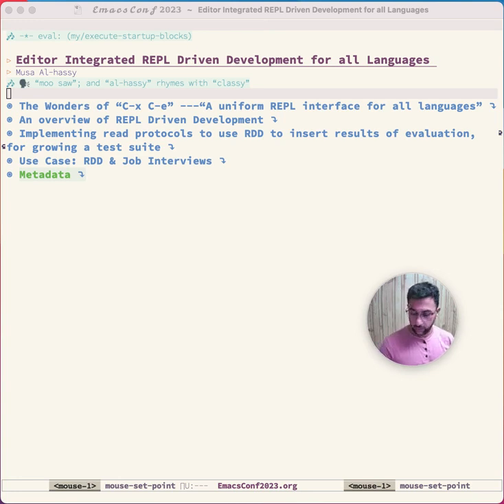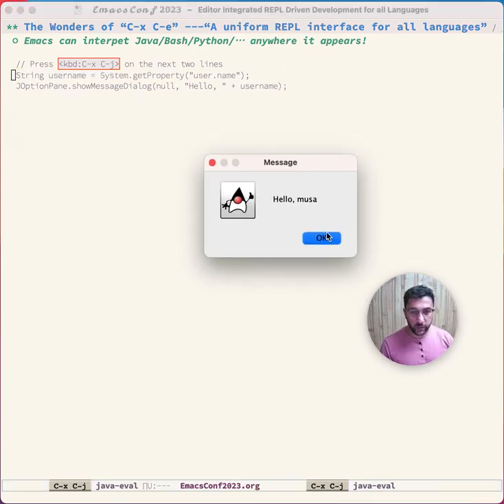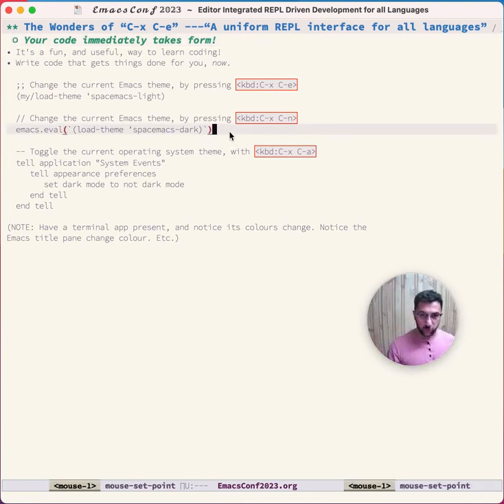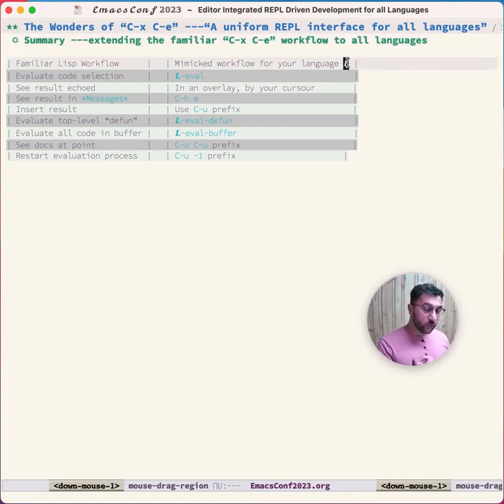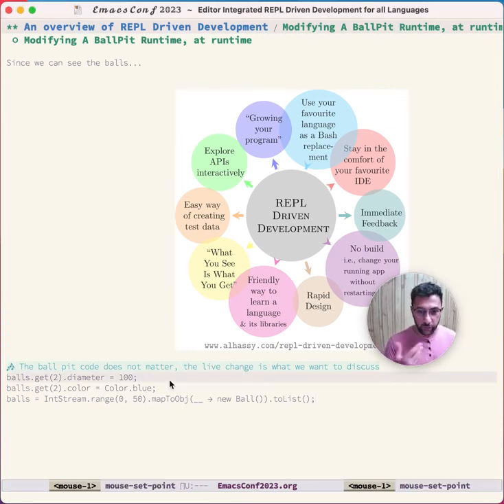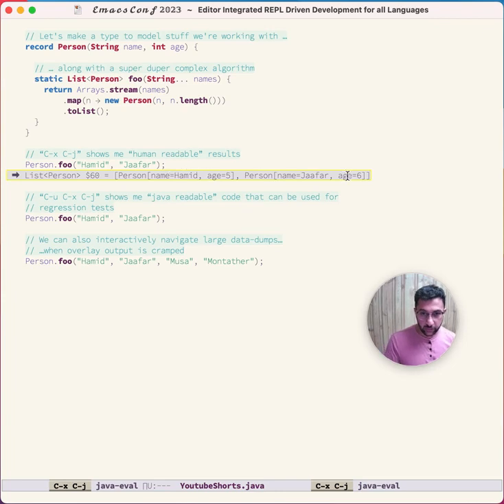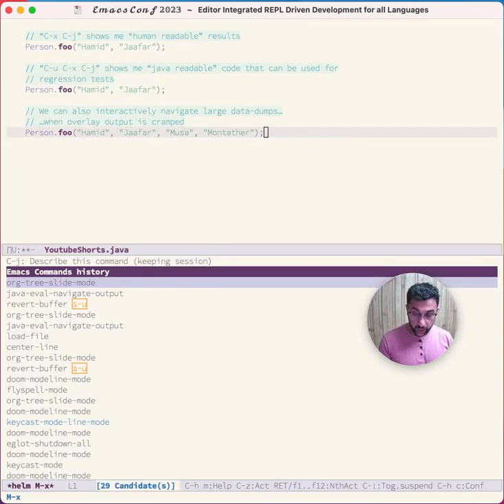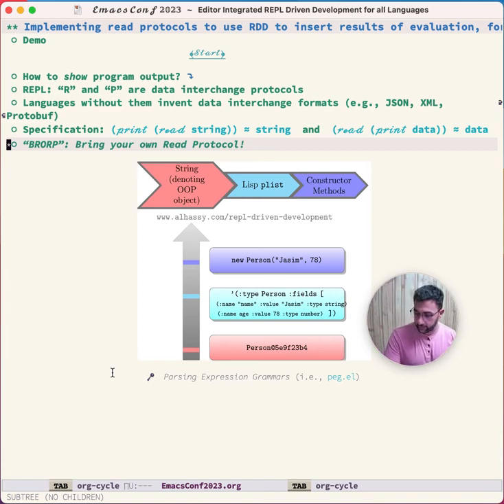EmacsConf 2023: Editor Integrated REPL Driven Development for all languages - Musa Al-hassy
Musa Al-hassy (he/him)

00:04 Introduction
00:35 The wonders of C-x C-e
03:35 An overview of REPL Driven Development
04:51 REPL Driven Development with Java
07:28 Bring your own Read Protocol
07:59 Use Case: RDD & Job Interviews

You can view this and other resources using free/libre software